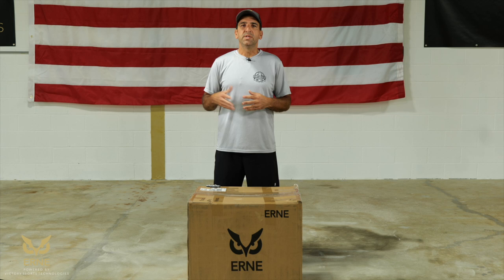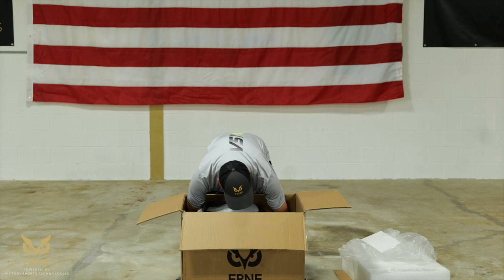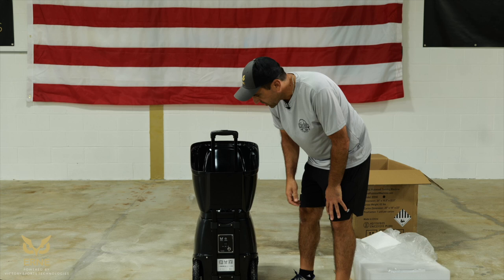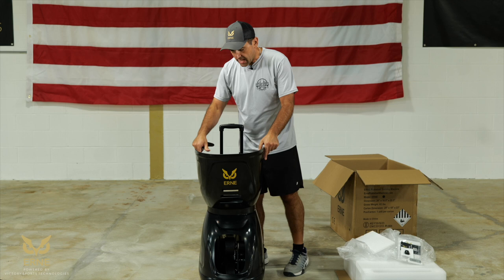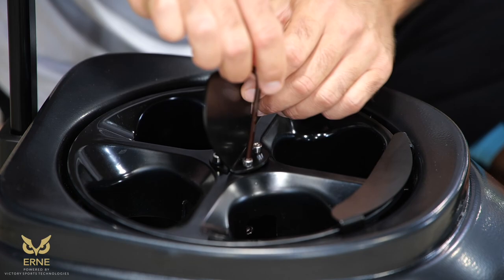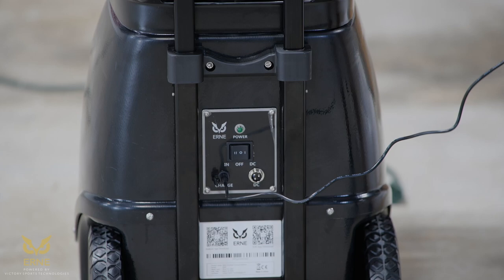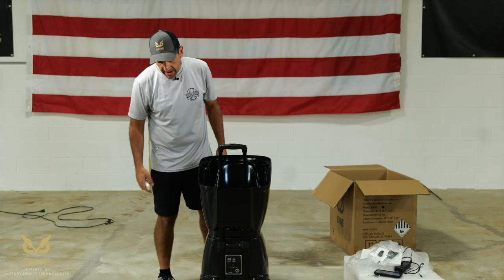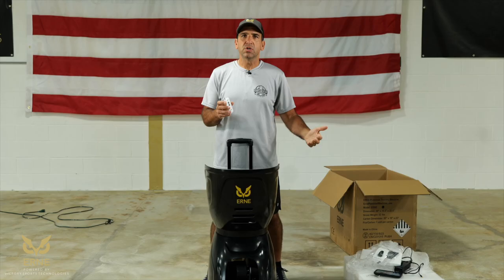Latest Erne Unboxing and Setup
Watch Frank P take you through the ERNE unboxing and setup process...